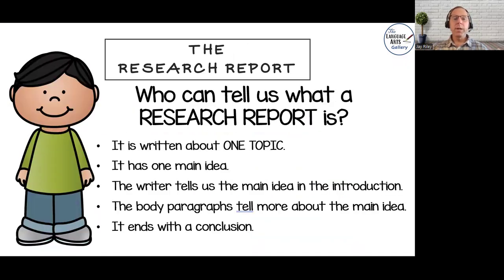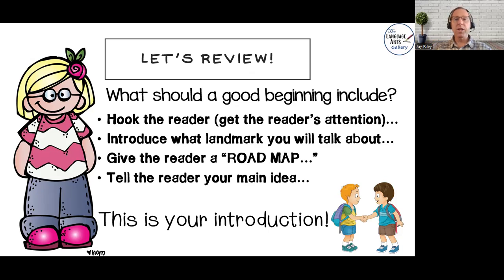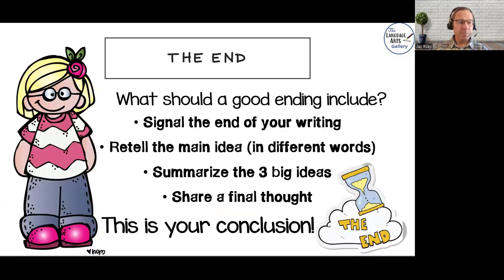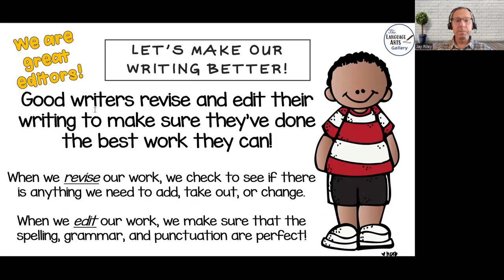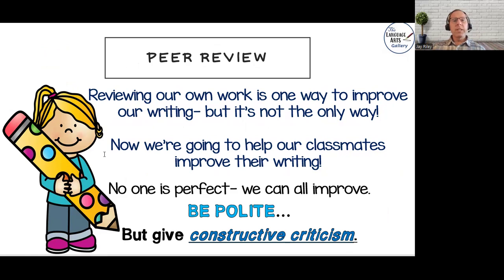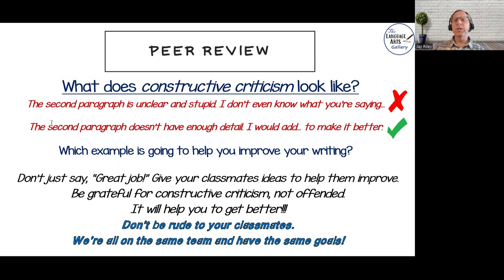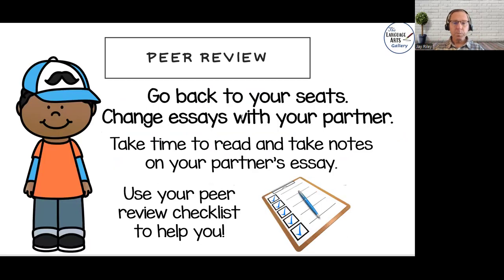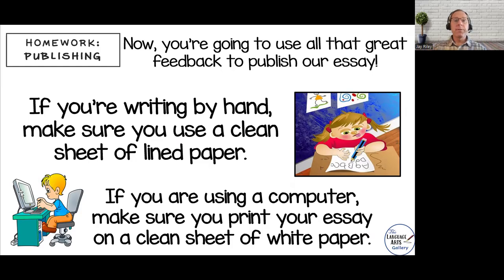How to Write a Research Report + Peer Review for Young Writers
In this lesson, students review the key parts of an informational text research report and learn how to give helpful, kind, and constructive peer feedback. This video is perfect for grades 3–6, writing workshop, and research writing units focused on nonfiction and informational texts.

✍️ What Students Review in This Lesson
We revisit the essential parts of a strong research report and how they work together:
✔️ Introduction with a clear topic and focus
✔️ Body paragraphs with main ideas and supporting details
✔️ Transitions and organization
✔️ Conclusion that summarizes key information
✔️ Clear, factual, and student-friendly academic language

Students see how these elements connect across the entire piece of writing before moving into peer review.

This lesson walks students through the peer review process step by step, helping them learn how to:
• Use a checklist to review structure and content
• Identify strengths in a partner’s writing
• Offer constructive feedback using sentence frames
• Ask helpful questions as readers
• Revise and improve their own research reports

Special emphasis is placed on respectful language, specific feedback, and editing for clarity—skills young writers need across all genres.

Peer review helps students:
• Strengthen revision skills
• Understand research writing expectations
• Develop independence as writers
• Build confidence in academic and informational writing

This lesson fits perfectly at the end of a research report unit or as a writing workshop mini-lesson.

📥 Get the Complete Research Writing Resource
Find the full research report unit—including slides, graphic organizers, peer review checklists, assessments, and rubrics—in my TpT store: